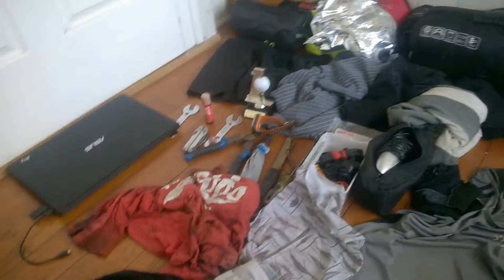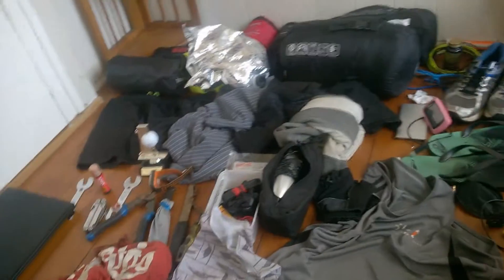what to take on a bike tour?